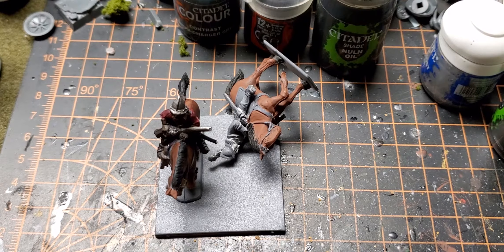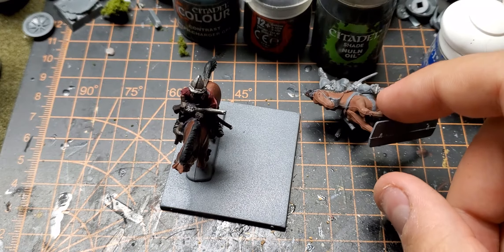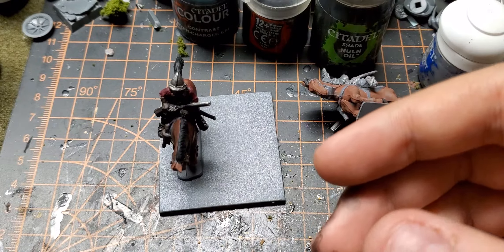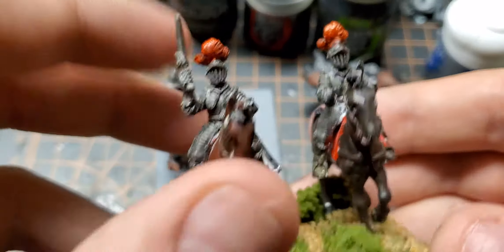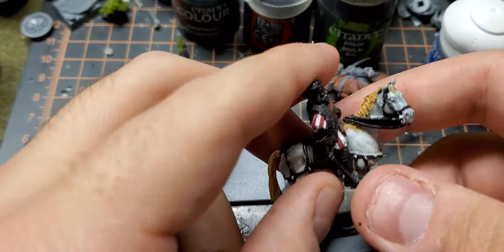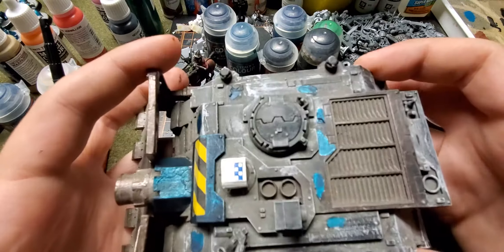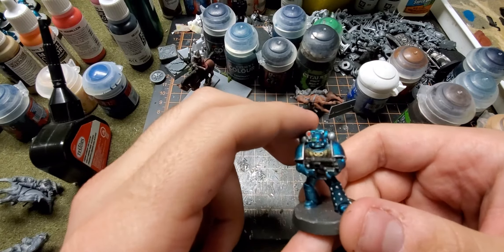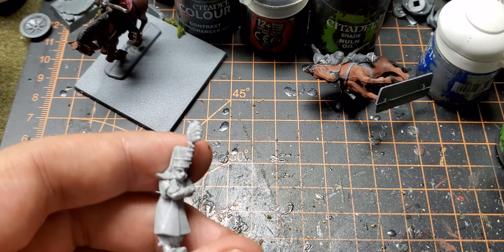Historical Projects Hobby Update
Working on some historical stuff again, this time some mounted arquebusiers for my 30 Years War era Imperialist collection and also a quick look at a few other small projects